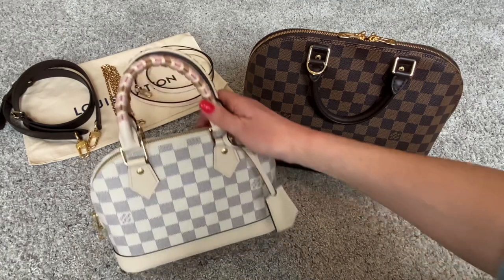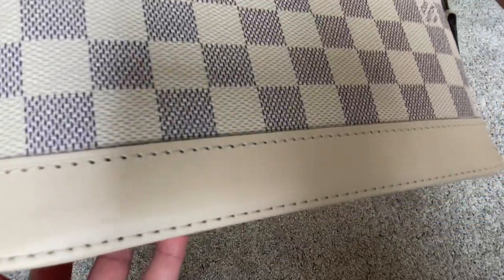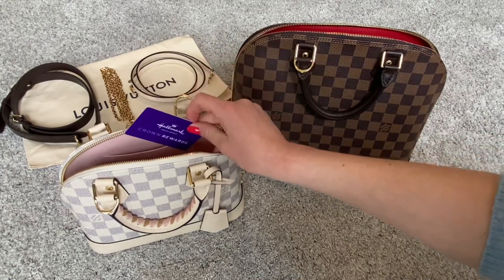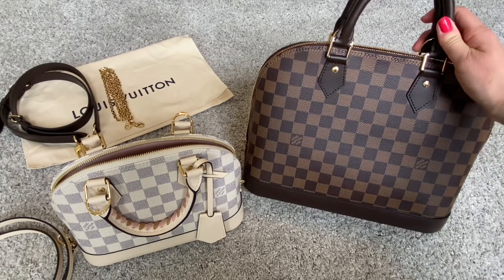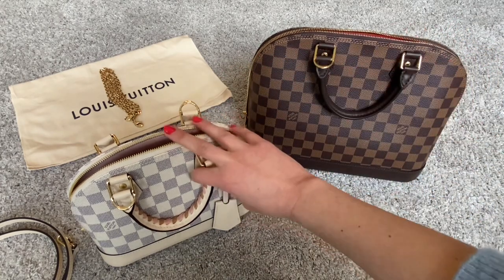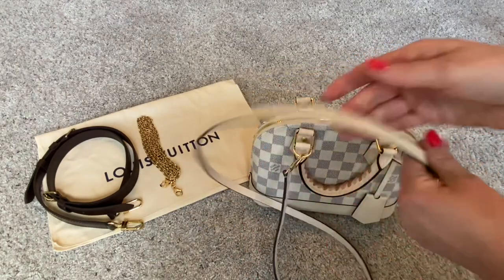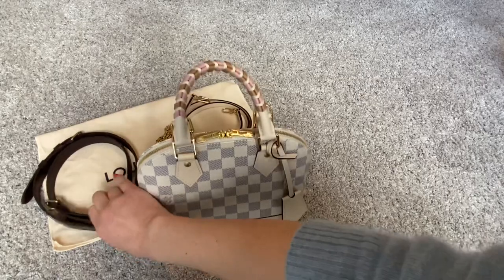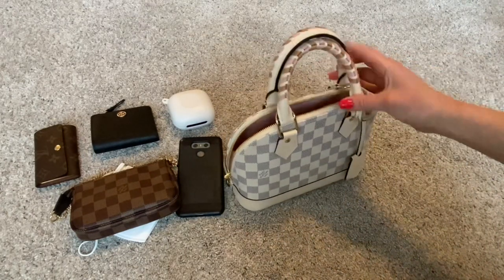REVIEW | Alma BB in Damier Azur | Plus Comparison with Alma PM | Louis Vuitton SS22 Collection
This is a detailed review of Louis Vuitton’s new Alma BB in Damier Azur - see time stamps below for each section.  Modeling shots and a comparison of the Alma BB and Alma PM sizes are also included in this video.

01:11 - Alma BB overview: exterior and interior
03:45 - Alma BB and Alma PM comparison
09:56 - Strap options for Alma BB
14:45 - What fits inside (BB & PM sizes)
20:47 - Modeling shots (BB & PM sizes)